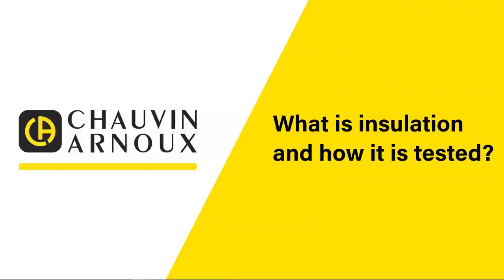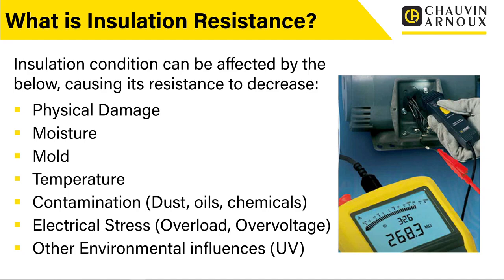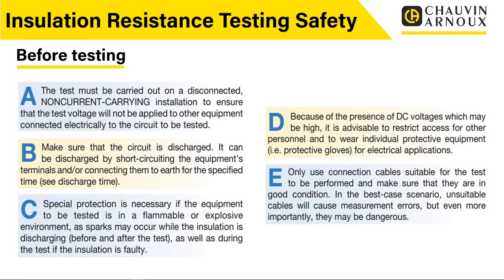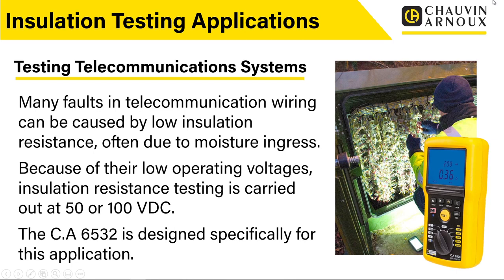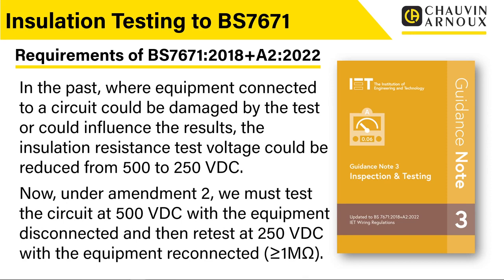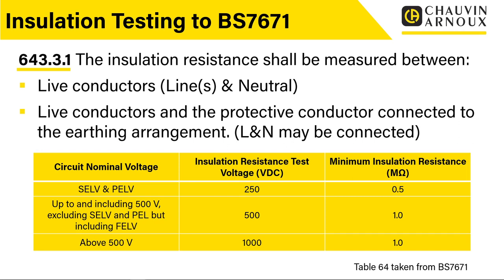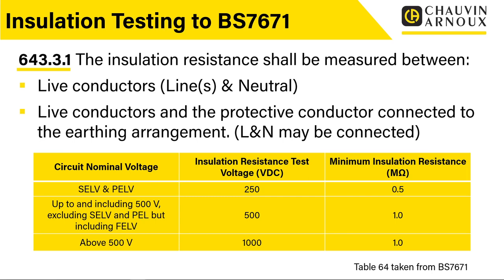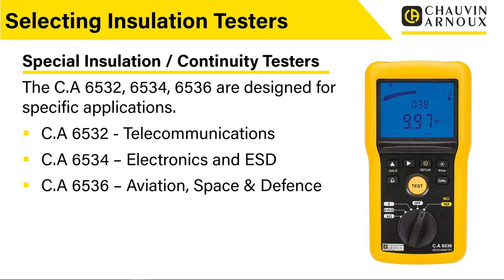Chauvin Arnoux Webinar 8: Giới thiệu về phép đo điện trở cách điện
Nội dung chính của video:
- Điện trở cách điện là gì, cách đo như thế nào?
- Điện áp và ứng dụng đo điện trở cách điện
- Đo điện trở cách điện theo BS7671 Amendment 2
- Lựa chọn thiết bị đo ≤1000V

Chi tiết thiết bị đo điện trở cách điện của Chauvin Arnoux xem tại
HN: Số 203, đường Nguyễn Ngọc Vũ, Q.Cầu Giấy, TP Hà Nội .
BN: CL13-39 KĐT Him Lam Green ParK, P. Đại Phúc, TP Bắc Ninh, tỉnh Bắc Ninh.
ĐN: Số 467 Điện Biên Phủ, Phường Hòa Khê, Quận Thanh Khê, TP Đà Nẵng.
HCM: 110A Chu Văn An, Phường 26, Quận Bình Thạnh, TP.Hồ Chí Minh.